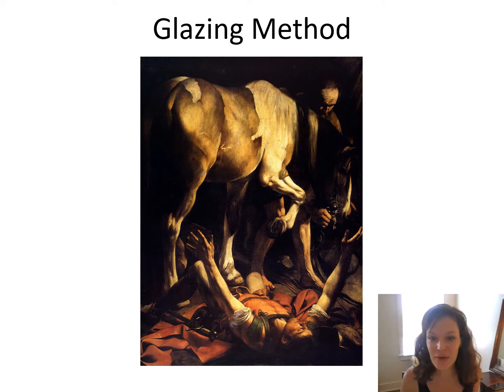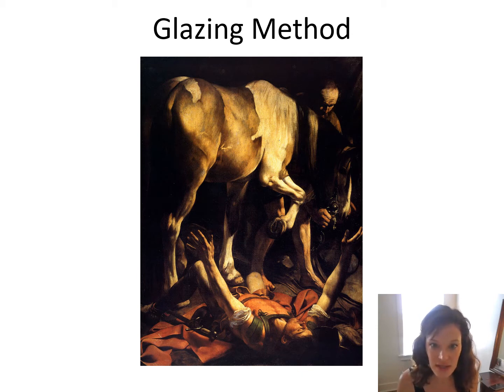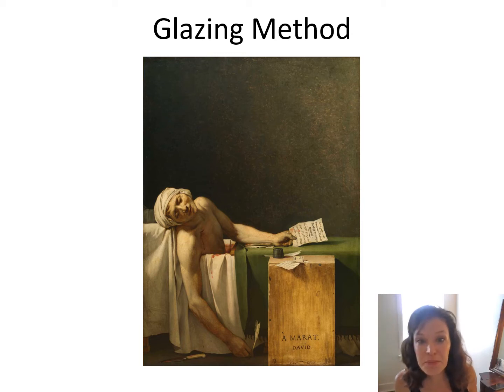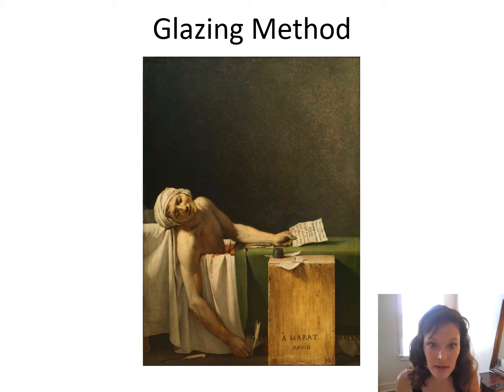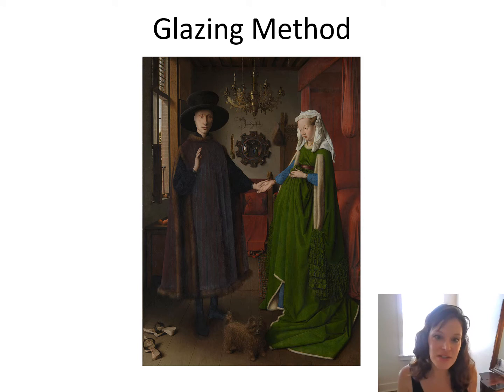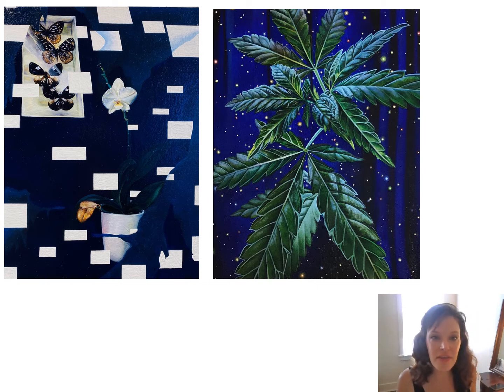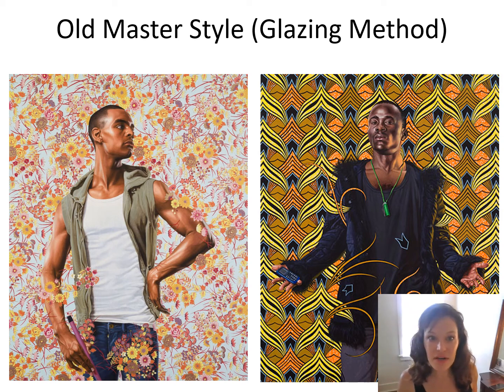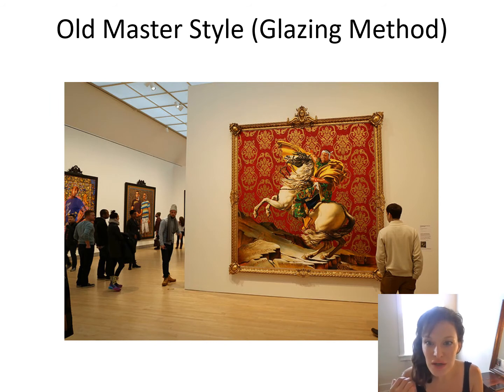Oil Glazing Method Lecture Video 1 of 3 (Videos 2 and 3 are the demos)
COLLEGE ART: These are the exact lessons I used in my flipped classroom when I was a college art professor. Now everyone can view them online for free. College costs too damn much. I hope you enjoy them!

Oil Glazing Method lecture (demos are in videos 2 and 3)